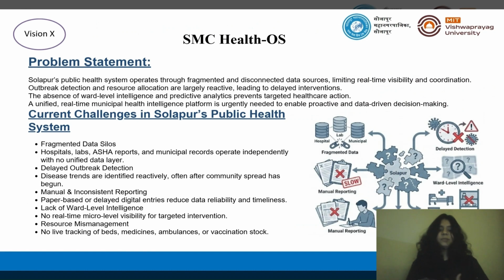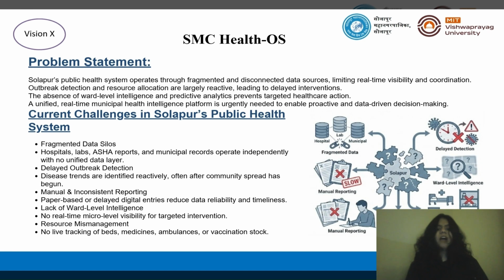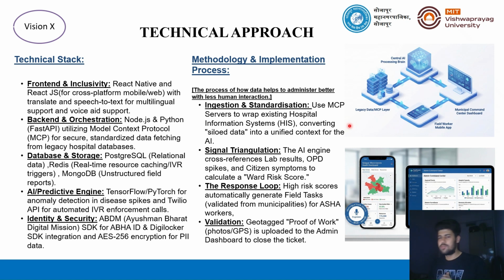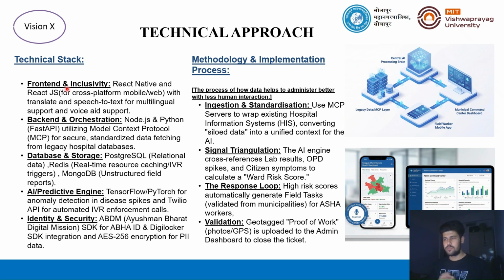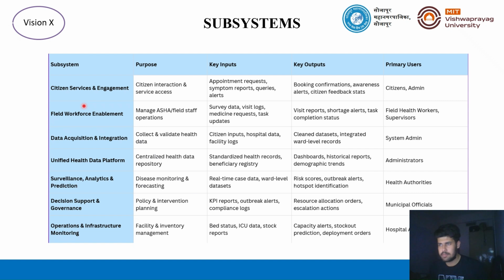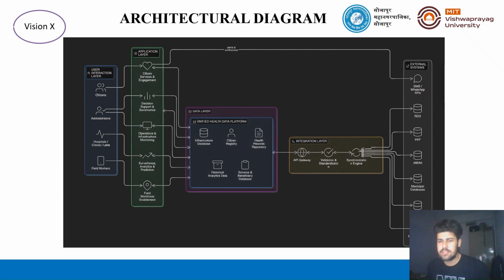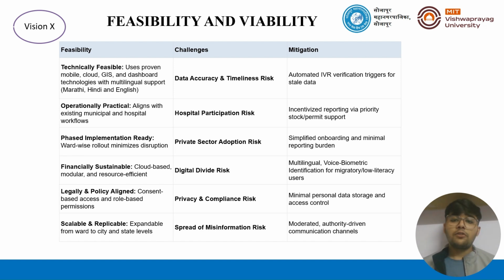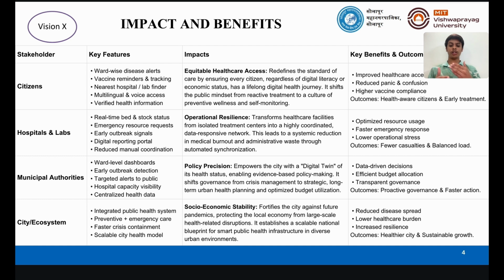MIT VPU SAMVED Hackathon 2026 "Vision X"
MIT VPU SAMVED Hackathon 2026
Team -  " Vision X "